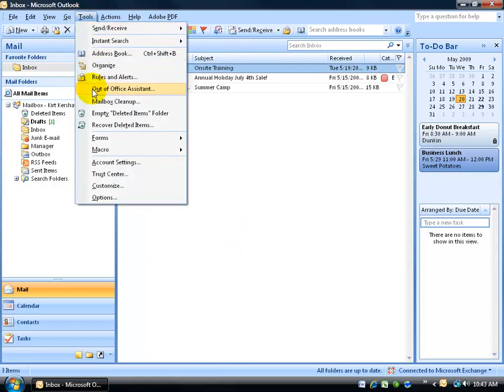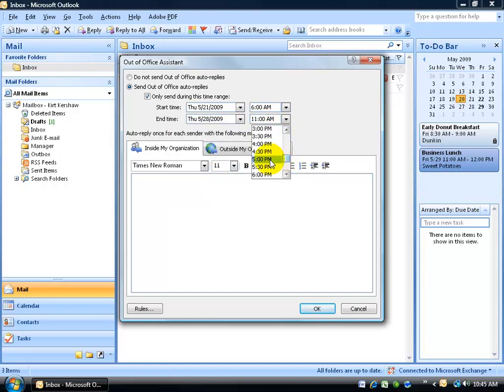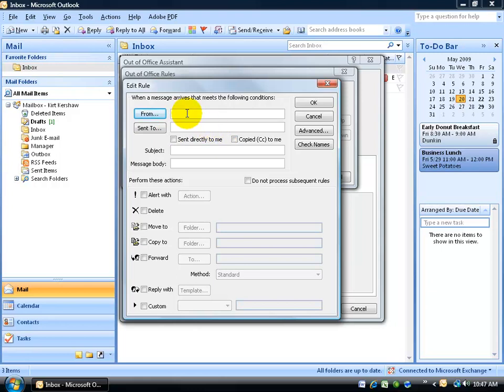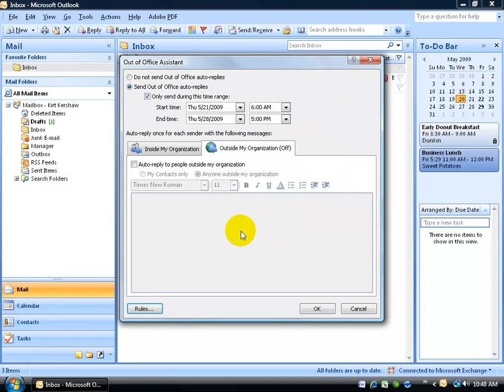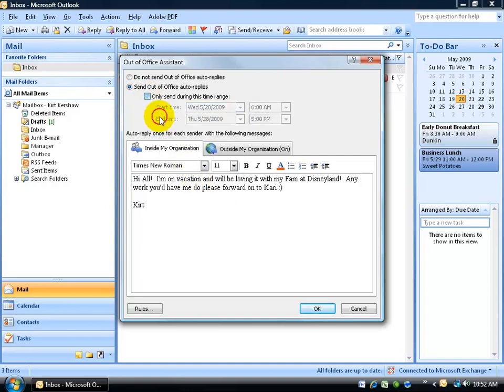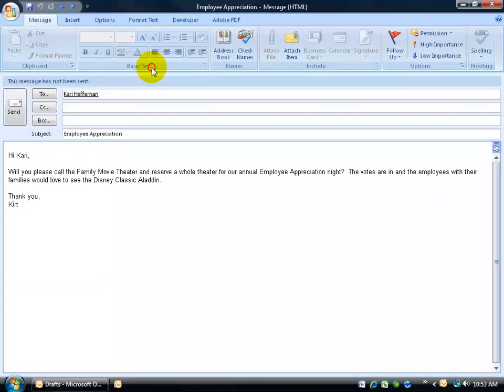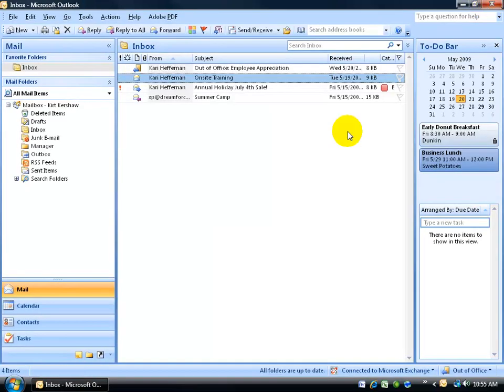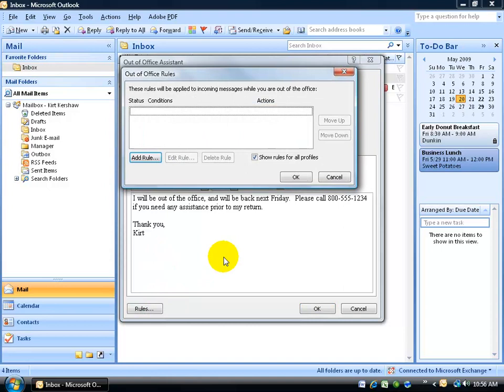Outlook 2007 Emails: Out Of Office Feature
Outlook 2007 training video on how to setup your email to send out automatic replies to all people, or a specified group that lets them know you're out of the office and won't be able to get back to them.  You can let them know when you'll be back, and have your messages forwarded onto to another to handle them until your return as some of the Out Of Office feature options.